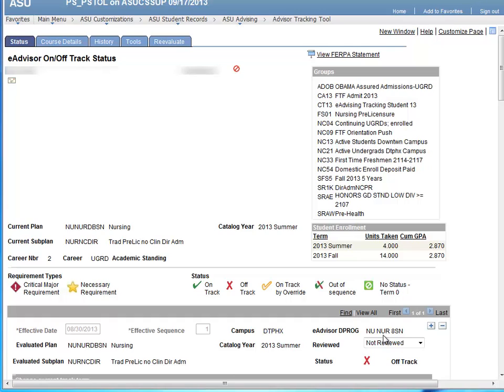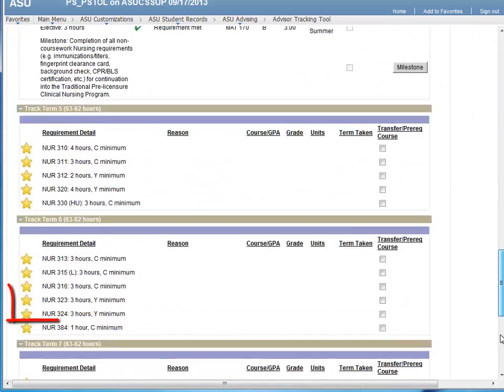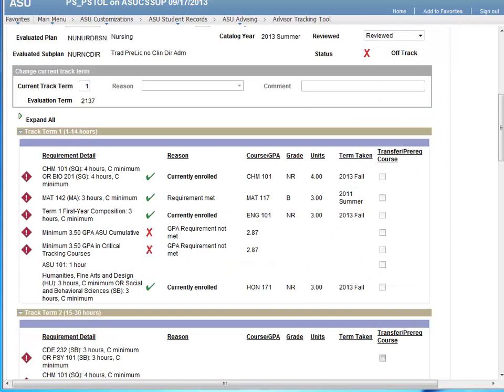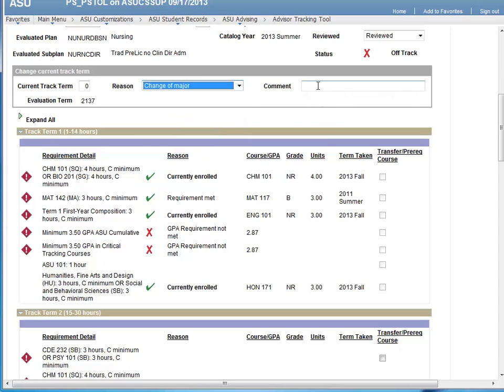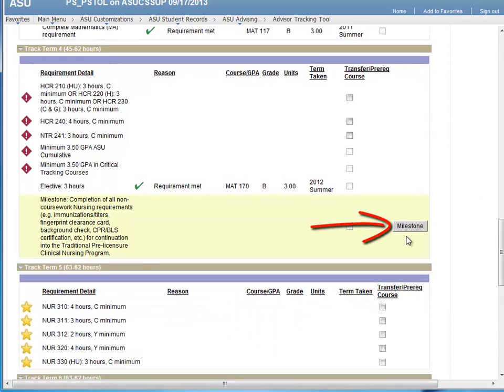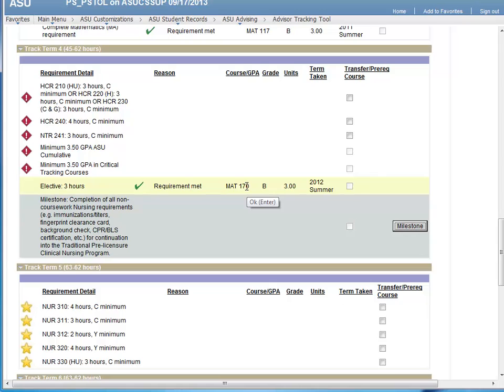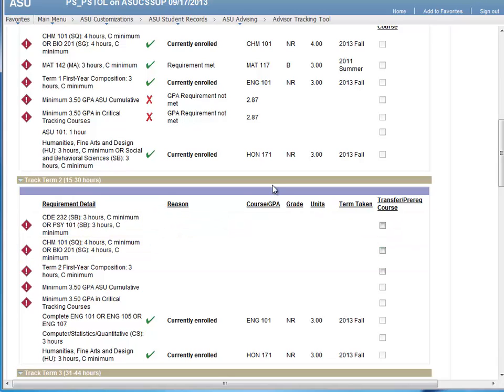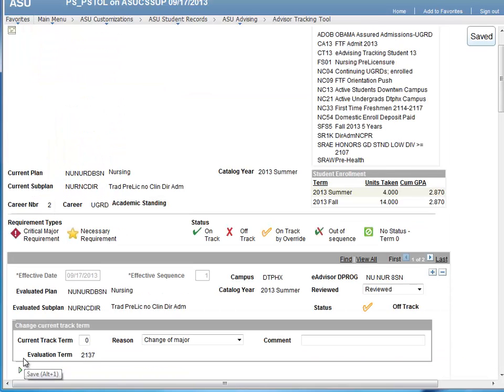eAdvisor- Update the Status Tab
This video will show you how to update the status tab in eAdvisor Tracking Tool.